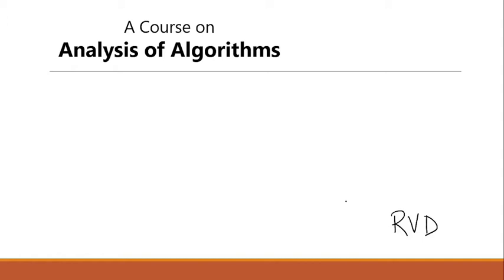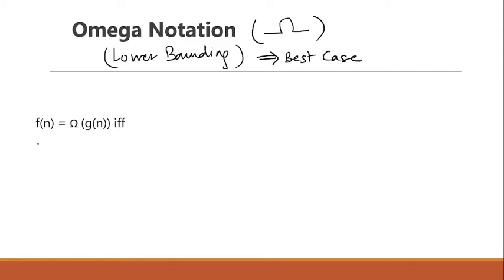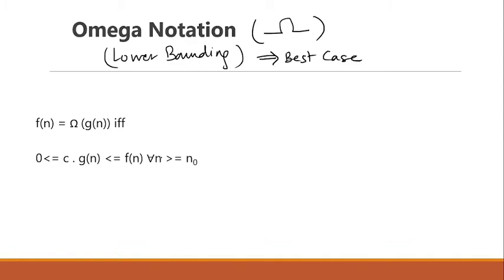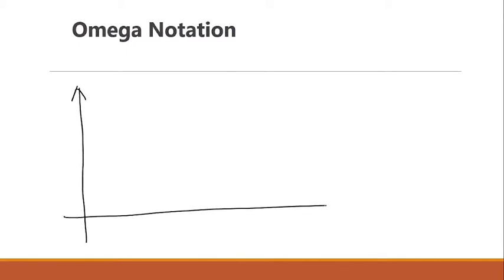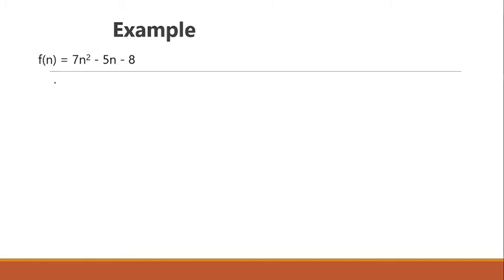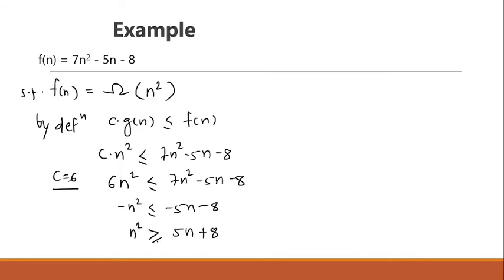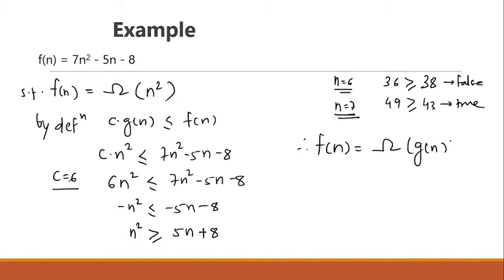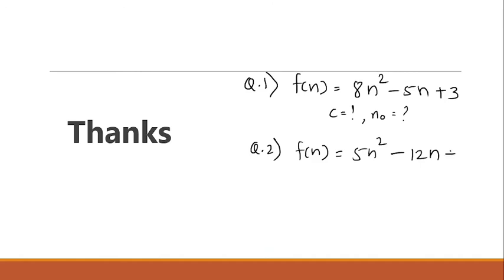AOA Topic 5: Omega Notation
In this video, we will learn about omega notation. It is the second asymptotic growth function. It is also called a lower bounding function. The video contains definition, explanation, and corresponding examples.